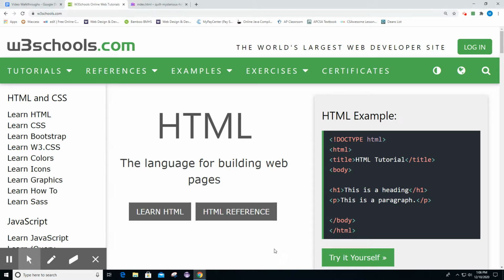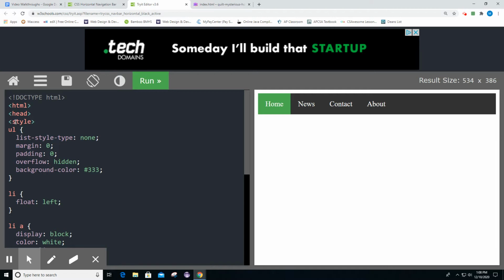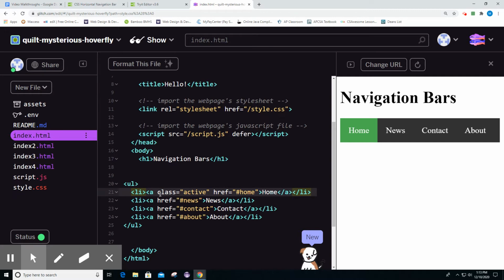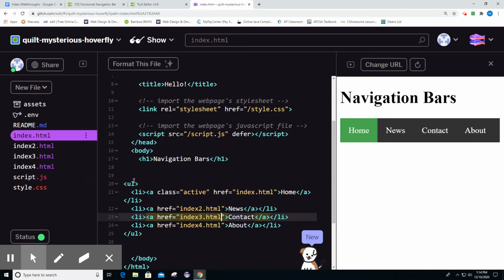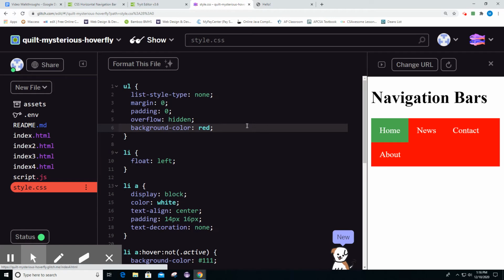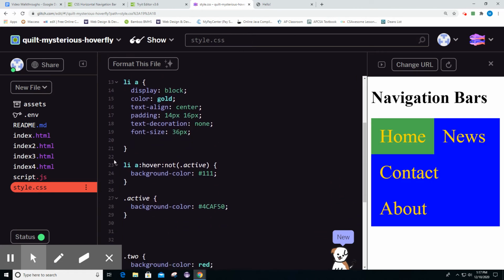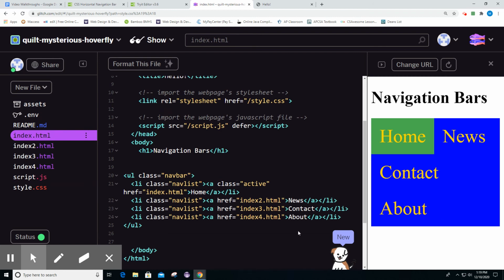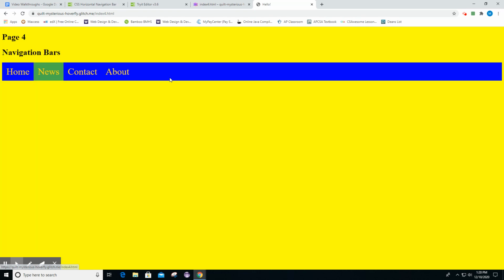Simple NavBar w/ Active Link